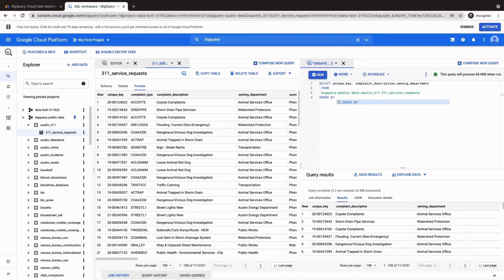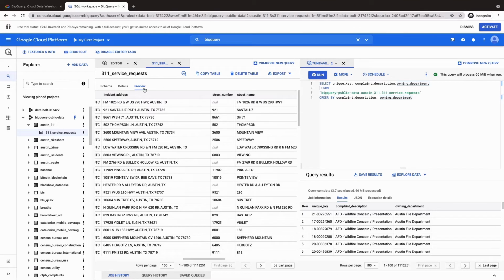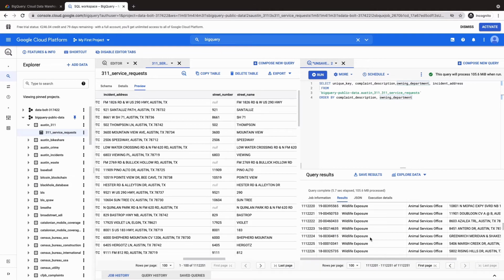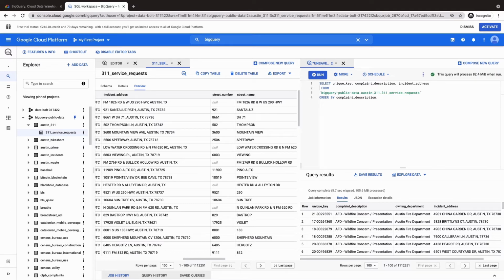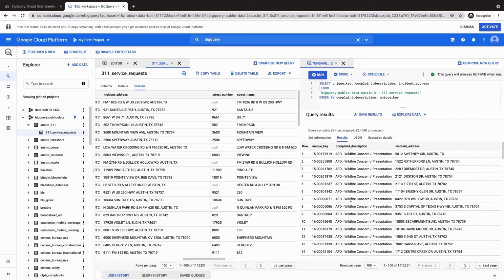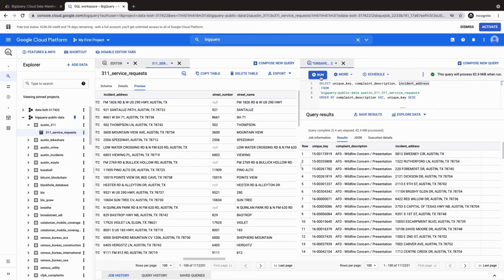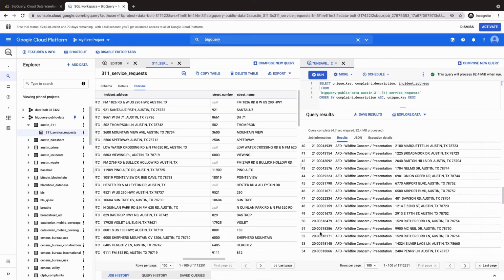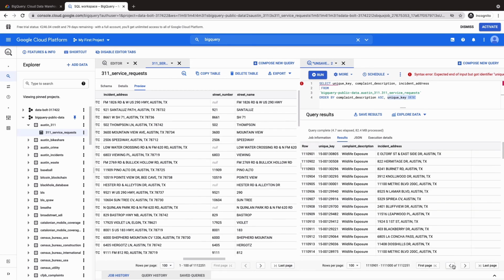Order By Statement | Math & Data Academy | Easiest way to learn SQL (real life dataset) - Beginner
SQL For Beginners - Order By Statement. This SQL tutorial video shows how to learn and use order by  statement using google big query. This gives insight on order by statement and makes it easy, SQL for beginners to learn SQL fast.

1)  SQL concepts were taught using the Bigquery environment. Google Bigquery was specifically chosen due to the ease of installation & the availability of multiple real-life datasets. As the popular saying goes that "Learning by doing is the best way to learn."

2) SQL concepts were first carried out in Excel. This concept was followed to help users with excel knowledge easily relate their excel knowledge to easily learn the SQL statements.